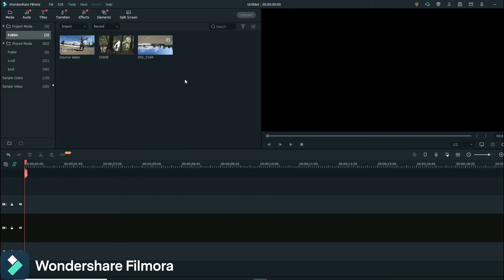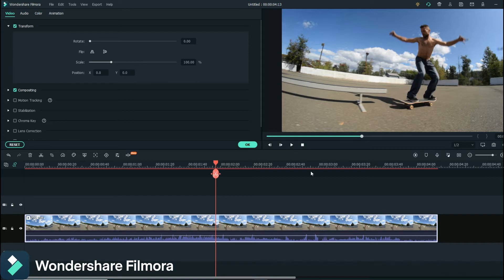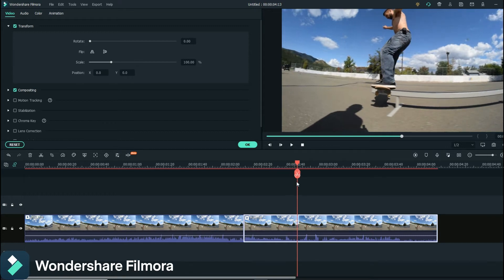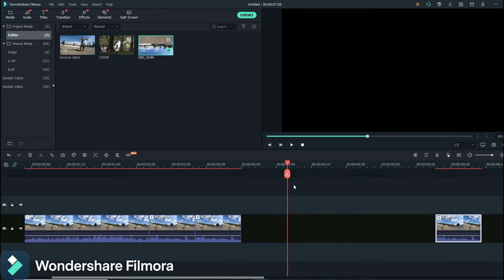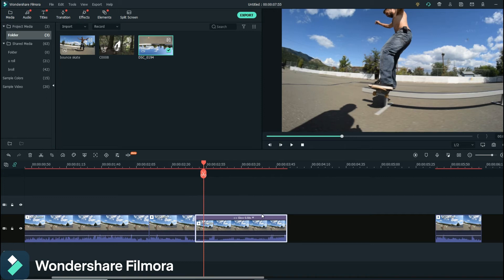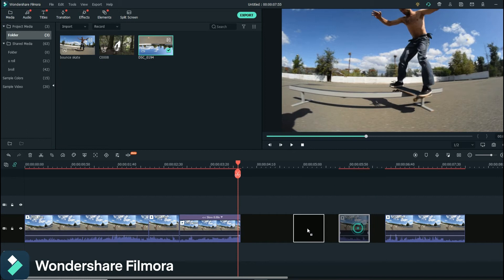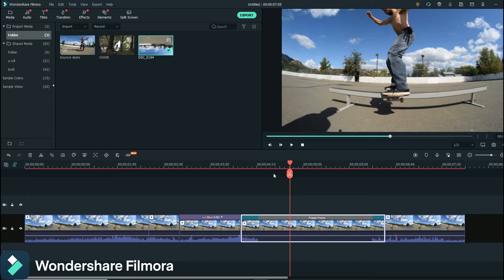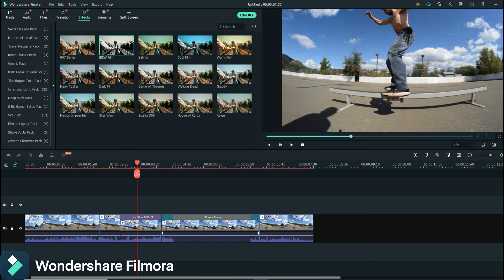How to do Reverse and slow motion video in Wondershare Filmora X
Today in Wondershare Filmora X I show you how to easily flip your footage and reverse your footage and also how to do a bit of slow motion. Wondershare Filmora X is an easy to use but still powerful software for any editor. This software is must have for quick projects or any youtuber really.